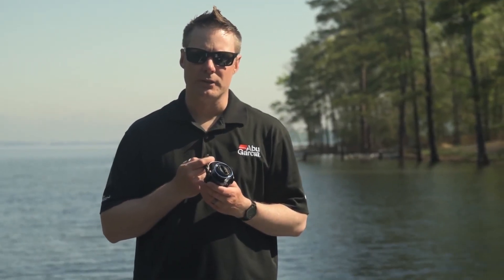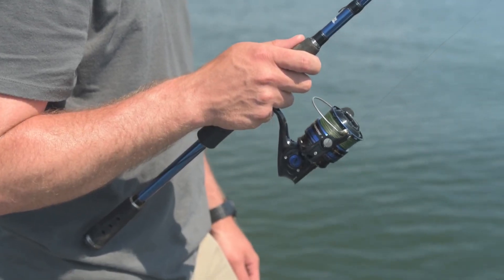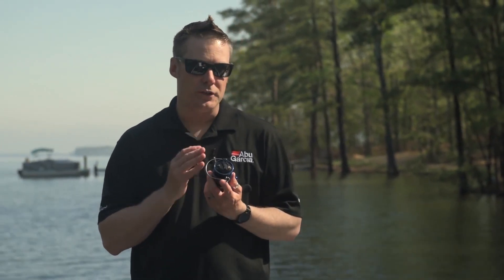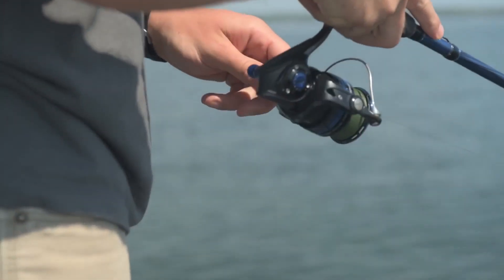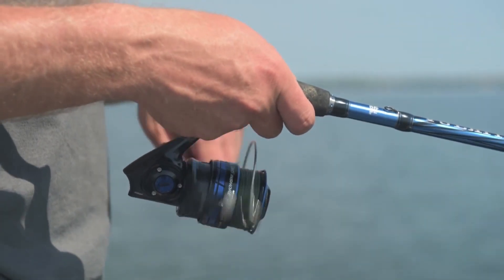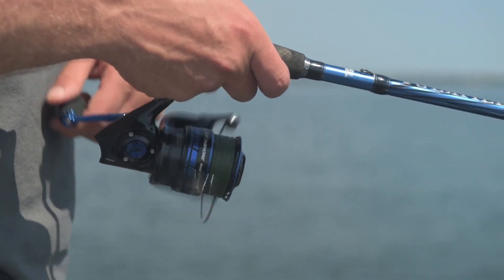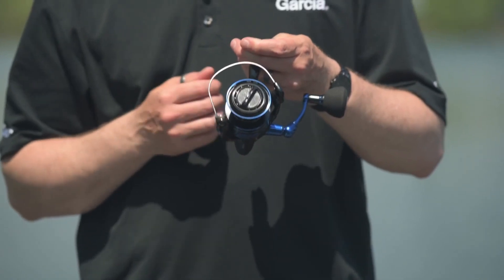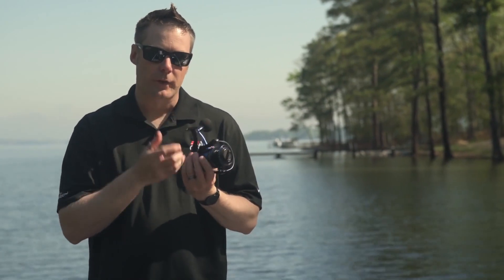Abu Garcia Revo® Inshore Spinning Reel Product Review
Watch this video for a demonstration of the Revo Inshore reel. Their state of the art products boasts a highly durable and efficient gear system.